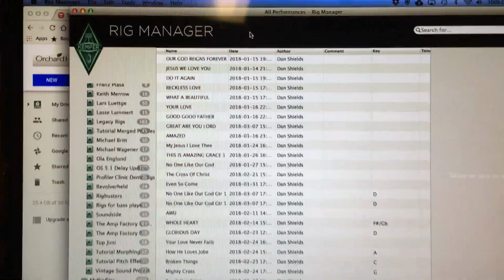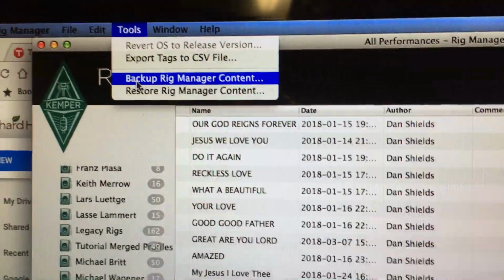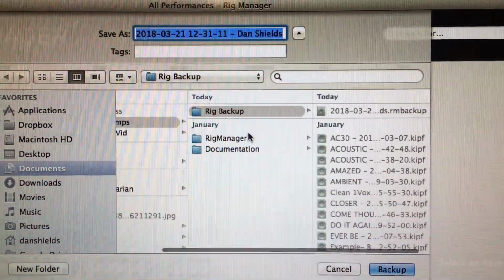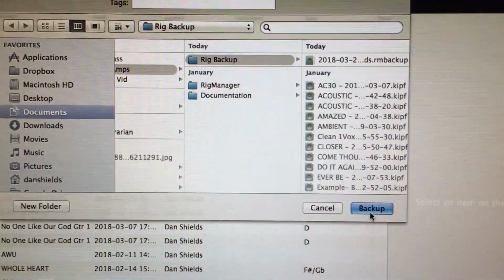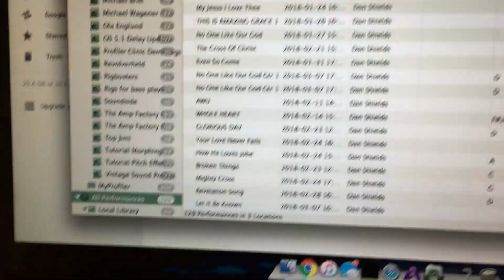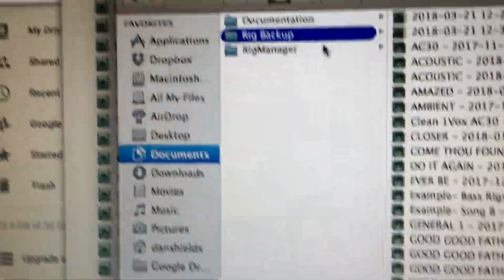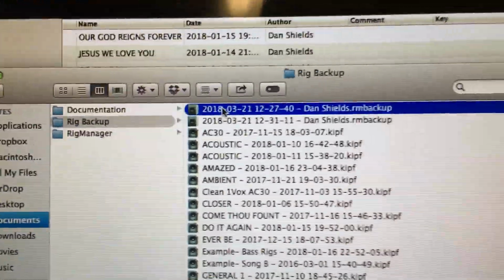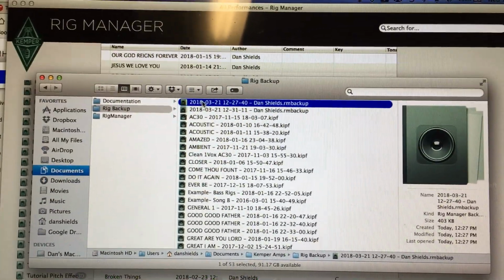How to Back Up Your Kemper Amp Rig Manager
Check Out the Guitar Daily Workout!
These are low production vids to give a quick insight into functions of the Kemper.  Please excuse video quality.  Hopefully, these can help you get the basics of the unit up and running fast!